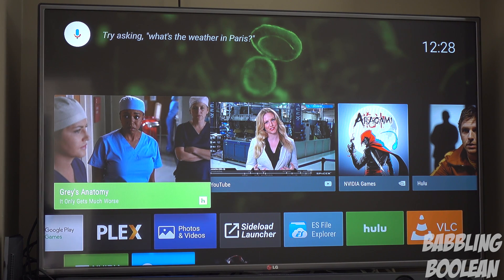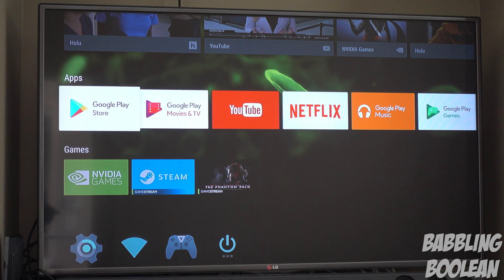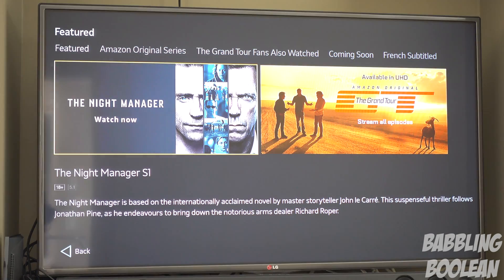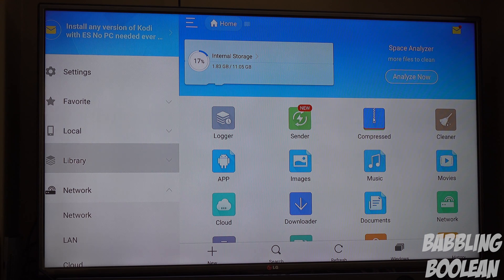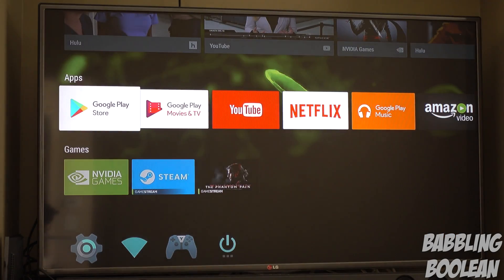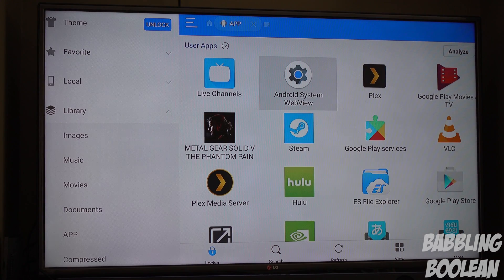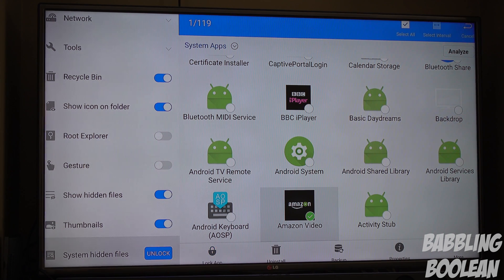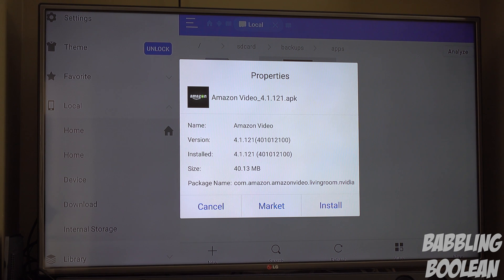Loading Amazon Prime Video on the Nvidia Shield (if it's missing)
If you live outside the US then the Amazon Prime Video app is most likely missing for you. In this video I provide four different ways of restoring it.